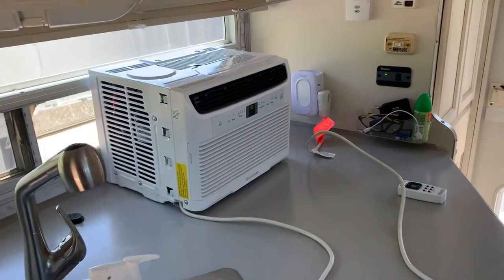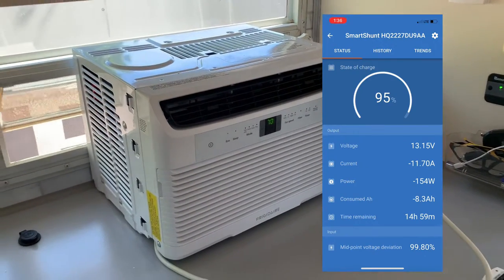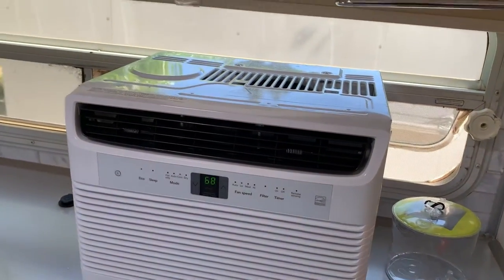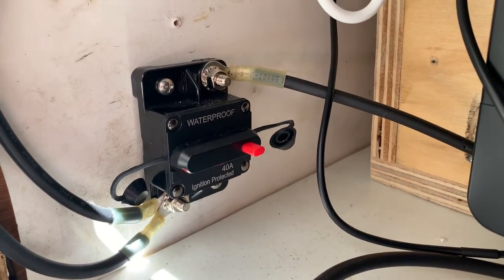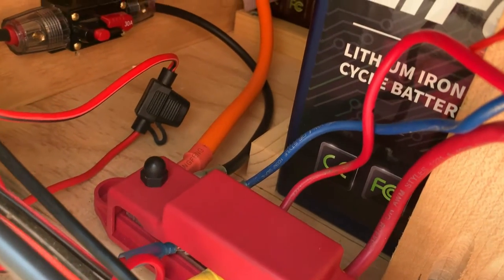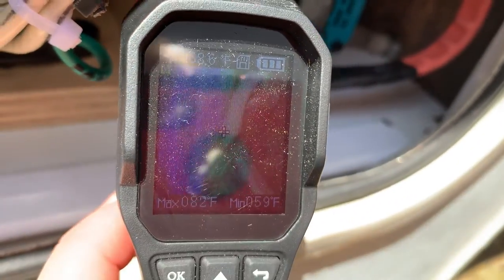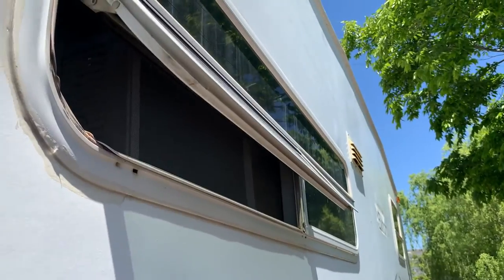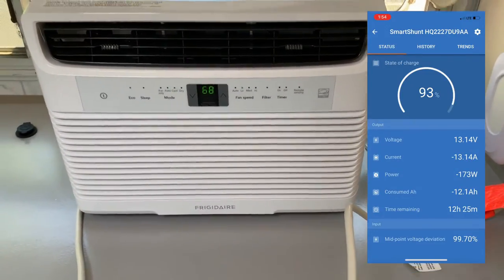Testing the new 5000 BTU Air Conditioner in the Truck Camper. Harvesting Water?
Getting the new air conditioner tested and installed into the camper.
This little Frigidaire 5000 btu air conditioner is the perfect size for our camper. The old roof mounted Coleman Mach was just too loud and too big for this camper.  I'm wiring and plumbing this smaller air conditioner in so that it can run off of our inverter and solar panels.  I'm also figuring out how I can harvest the water from the drain pan.  Early testing proves that I can harvest up to a gallon of water per 4 hours of use.

My name is Jeff, I'm an RV and travel fanatic.  Join me as I document travelling with my wife, two daughters and two dogs in our 2003 Fleetwood Elkhorn 12 foot truck camper.  We're always enjoying our camper whether it's to the beach in Pacific City, Oregon, Alabama Hills BLM land in the Eastern Sierra Mountains in California... or the occasional Camper Modification, maintenance and service video.

My Truck is a 2007 Ford F350 Lariat Crew Cab Dual Rear Wheel, 4WD.
Truck Camper is a heavily modified 2003 Fleetwood Elkhorn 11J.
Covet the Camper.

Deck Plate:

Canon SL2 DSLR Bundle

Stromberg Bunk Ladder:

LIGHTEU RV Reading Light 12V 2.2W:

LED T10, 921 Bulbs:

LED Interior 1156 Bulbs:

Rubber Door Seal:

Best Butyl Tape for Vents, Solar panel Install:

UCO Original Lantern:

Ford Spare Tire Hoist:

LED Cabinet Interior Lights:

LED Motion Sensor Security Light: